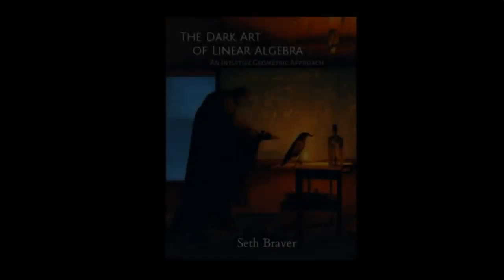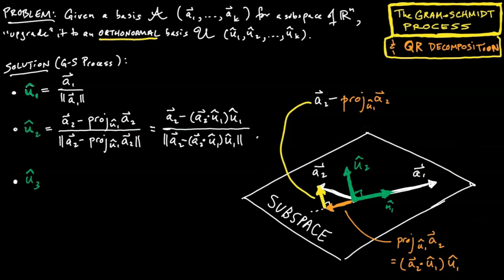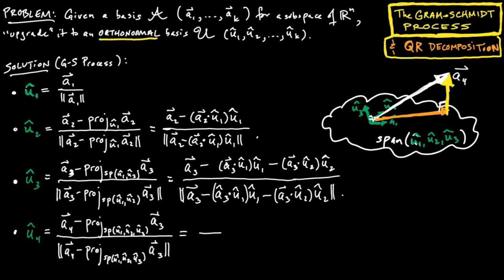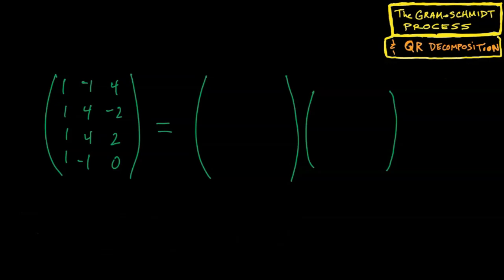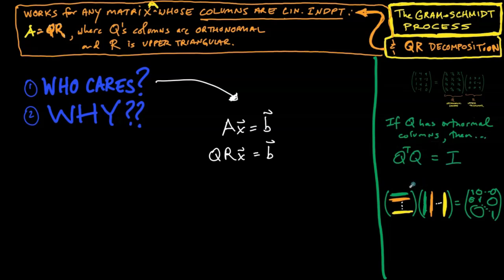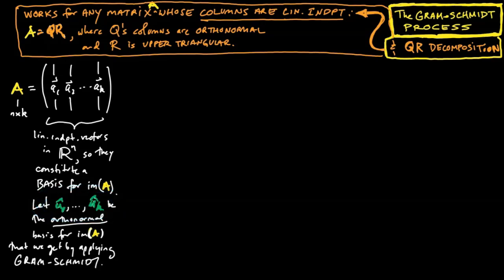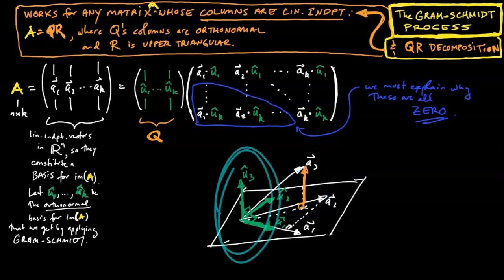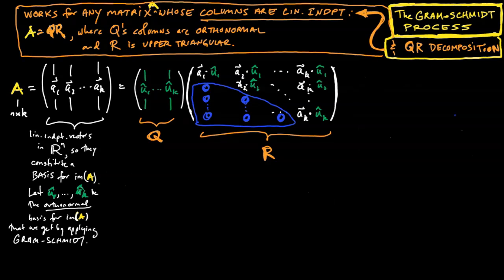19. Gram Schmidt and QR Decomposition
Be an apprentice at Gram and Schmidt's Olde Orthonormalization Shoppe! Learn the mysteries of QR Factorization! And enjoy puns on Schmidt's name.

This is the 19th in what will eventually be a full sequence of supplementary videos for a linear algebra class that I teach based on my book 𝑇ℎ𝑒 𝐷𝑎𝑟𝑘 𝐴𝑟𝑡 𝑜𝑓 𝐿𝑖𝑛𝑒𝑎𝑟 𝐴𝑙𝑔𝑒𝑏𝑟𝑎.

for more information on my various books

𝐿𝑜𝑏𝑎𝑐ℎ𝑒𝑣𝑠𝑘𝑖 𝐼𝑙𝑙𝑢𝑚𝑖𝑛𝑎𝑡𝑒𝑑.

0:00 Intro
2:00 Gram-Schmidt: Stating the Problem
3:02 Solving the Problem: the G-S Process
16:58 Numerical Example of G-S
21:42 Introducing QR Decomposition
26:44 Who Cares?
36:23 Why (and How) Does QR Work?
42:46 Why is the Right Matrix Upper Triangular?
50:09 Numerical Example of QR
53:16 Last Words